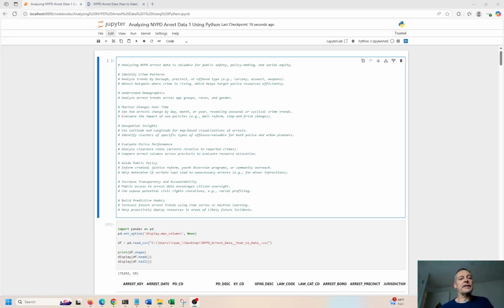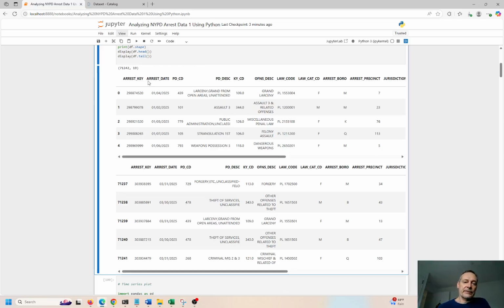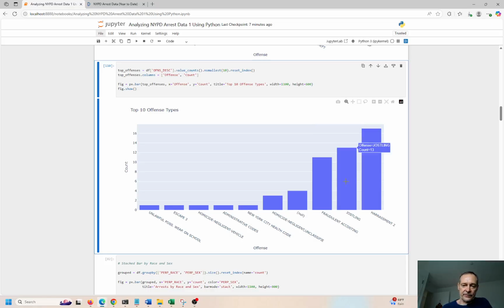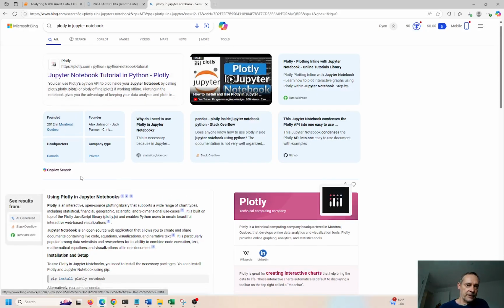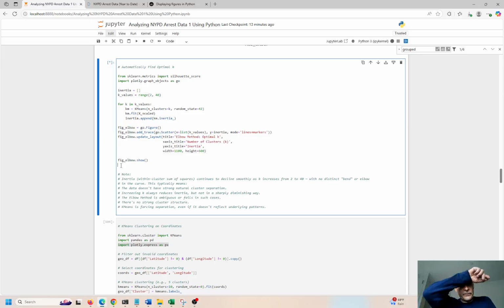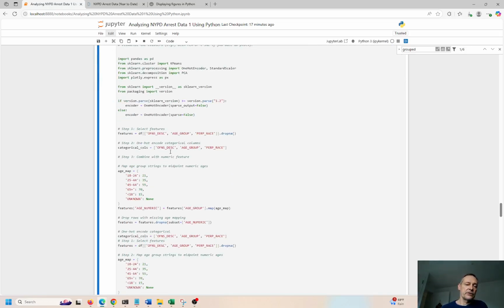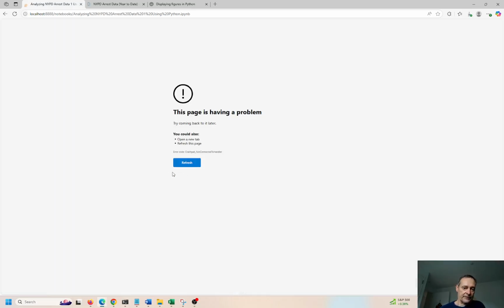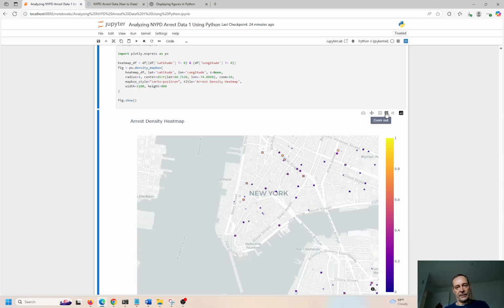Analyzing NYC Arrest Data #1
Analyzing NYPD arrest data helps inform public safety, policy decisions, and social equity efforts. The dataset includes over 71,000 records with information on arrest dates, boroughs, offenses, demographics, and geolocation. After loading the data, time series analysis revealed monthly arrest trends, showing variations over time. Bar charts highlighted the most and least common offense types, such as grand larceny and forgery. Demographic breakdowns by race, sex, and age group showed disparities in arrest patterns across groups. Geospatial analysis using latitude and longitude enabled mapping of arrest density and detection of crime hotspots. Clustering techniques like KMeans helped identify patterns in offense types and demographic groupings. PCA was used to visualize these clusters in two dimensions, offering insights into how offenses and age profiles group together. The analysis supports policy evaluation, including assessing the impact of reforms or enforcement practices. Overall, Python-based tools enable effective, transparent, and interactive exploration of crime data for better policing and public accountability.